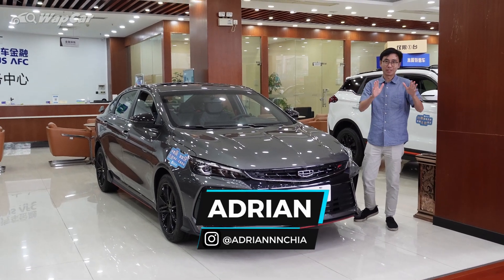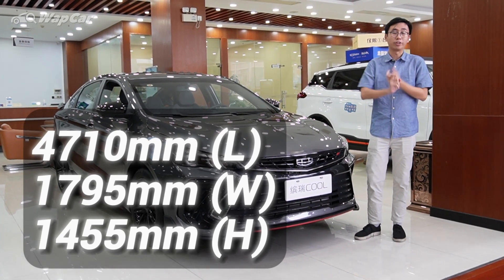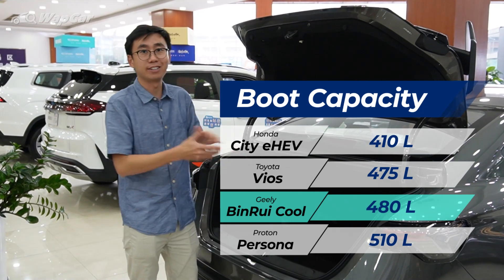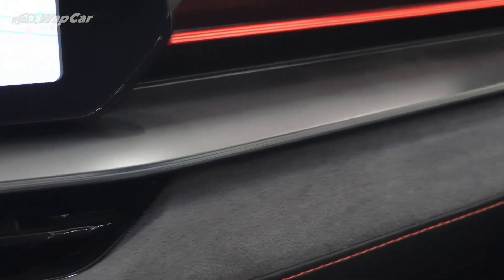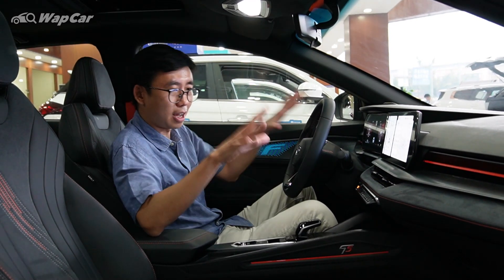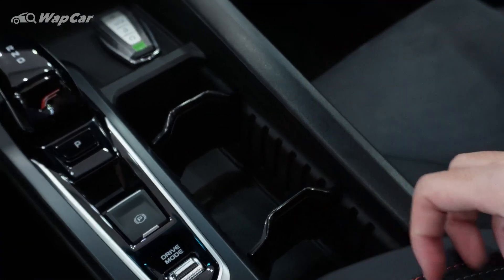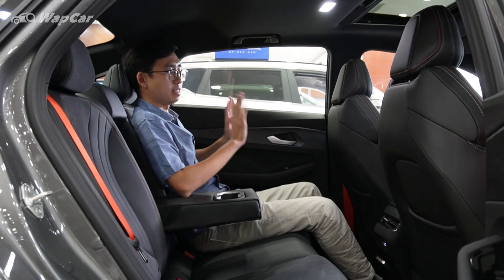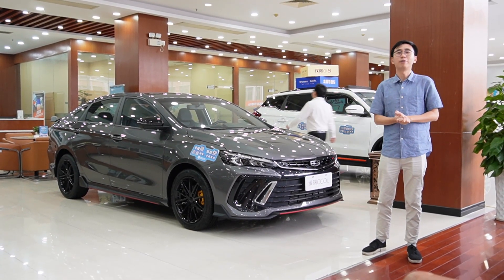2023 Geely Binrui Cool 1.5T Competition, Could this be the Proton S70 R3 Edition? | WapCar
The launch of the 2023 Proton S70 is upon us and Adrian has checked out its doner car the Geely Binrui earlier in China.

To be precise, our upcoming Proton S70 (SS11) will be based on the Geely Emgrand. The Emgrand and Binrui are twins in China riding on the same BMA platform.

The Emgrand is positioned to be more executive while the Binrui is a sportier offering targeted at the younger audience.

It is unlikely Proton will offer the S70 in an R3 guise, considering that even the Proton X50 did not receive the R3 treatment. But you know what they say, never say never.

Quick Specs:
2023 Geely Binrui Cool 1.5T Competition
Engine: 1.5-litre 3-cylinder turbo petrol
Power: 181 PS & 290 Nm
Transmission: 7-speed DCT automatic
0 - 100 km/h: 7.1 seconds (as claimed)
Fuel Consumption: 5.9L/100 km (as claimed)
Price: CNY 109,800 (~RM71,800)

Looking to buy quality used cars?

Intro: 00:00
Engine Specs: 01:15
Exterior Design: 01:40
Boot Space: 02:07
Interior Design: 02:28
Interior Practicality: 05:01
Rear Seats: 05:51
Conclusion: 06:55